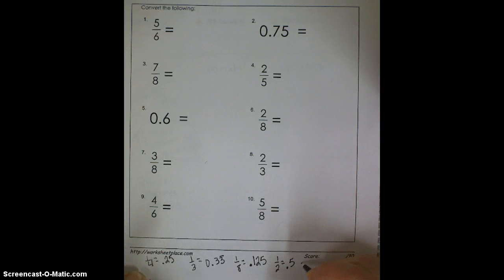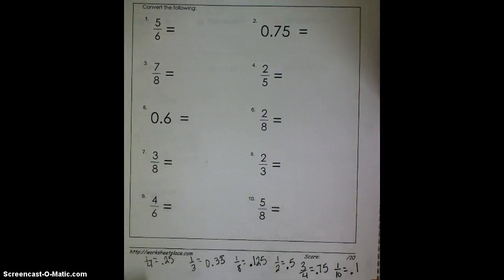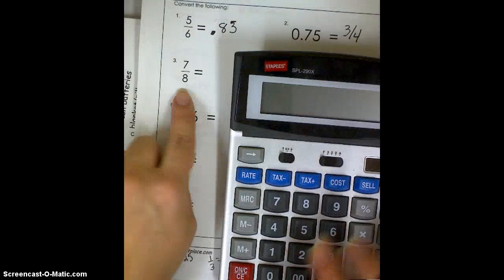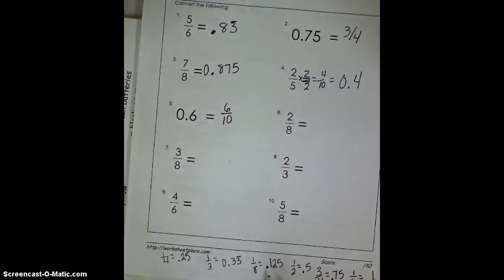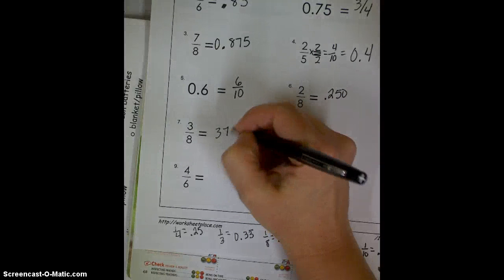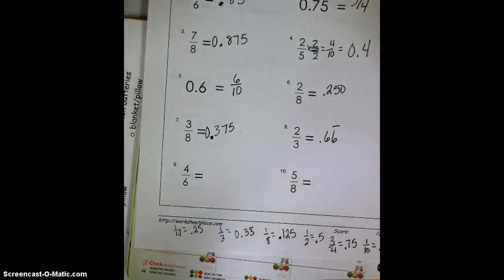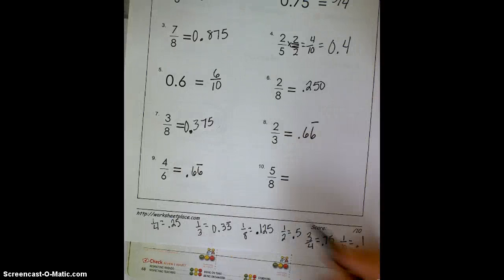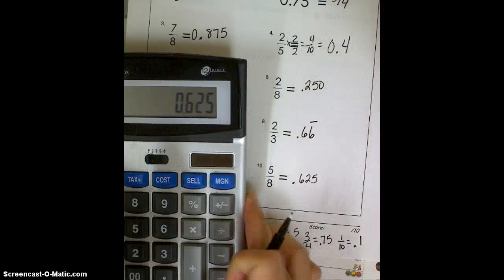Fractions to Decimals